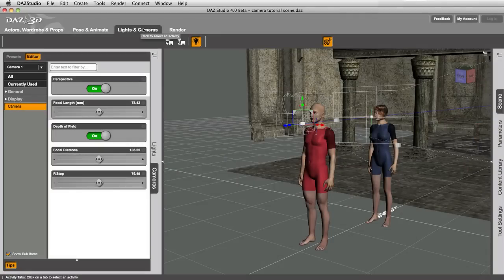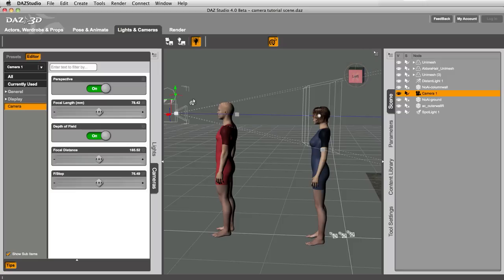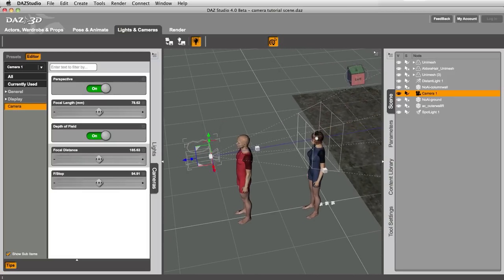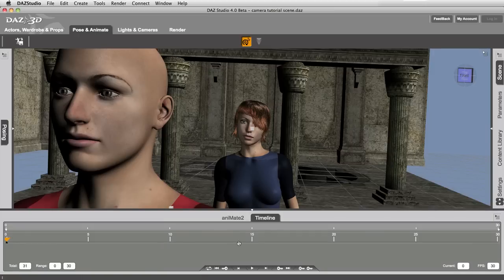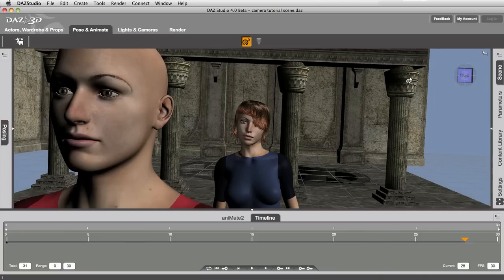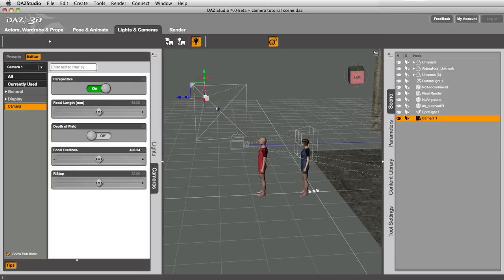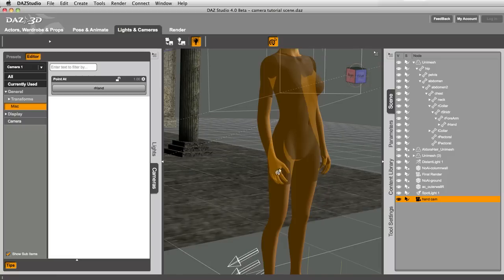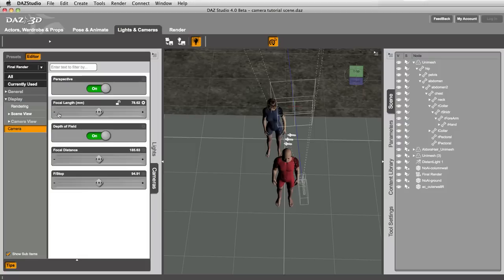DAZ Studio 4.0 - Camera Editor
Learn how to use the Editor in Cameras Tab in DAZ Studio 4.0